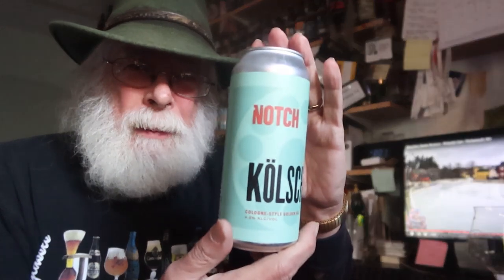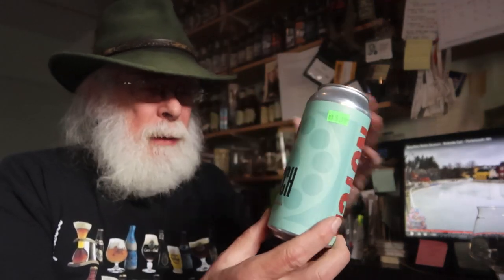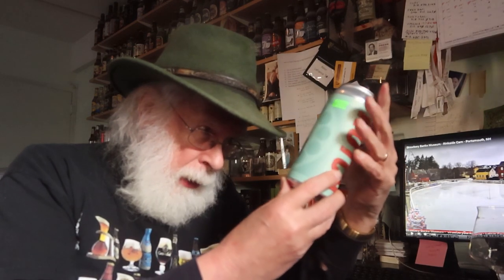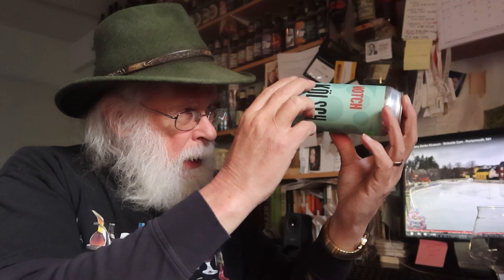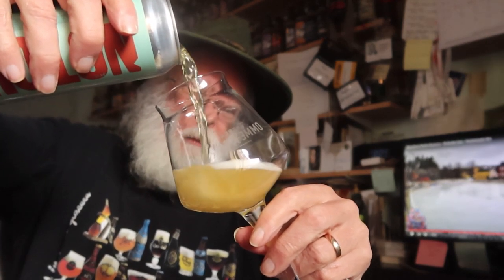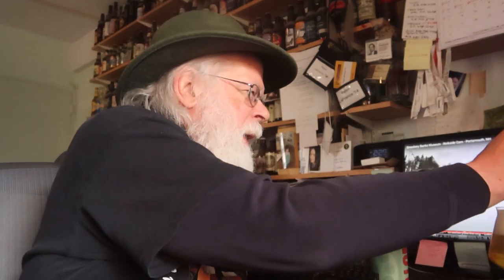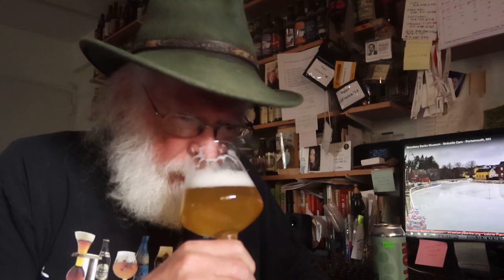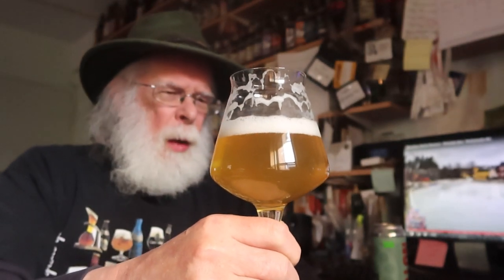Notch Kolsch Beer Tasting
Notch Brewing Kölsch Beer Tasting

KÖLSCH
COLOGNE GOLDEN ALE // 4.5% ABV
Medium in body with a soft mouthfeel and a straw yellow or pale gold color, Kölsch has a spicy, herbal Noble hop bitterness that is medium to slightly assertive—less than a Pilsner, but not by much. A somewhat fruity or vinous (grape-y from malts) quality and a crisp, dryish finish comprise the rest of the flavor profile.
ABV: 4.5
MALT: Pilsner
HOPS: Spalt
YEAST: Kölsch
FUN FACTS: Traditionally served in a tall, thin, small (0.3L) glass called a Stange. You can try this at our Tap Rooms! Or, order it by the Kranz (Kölsch tray), the equivalent of 2 liters of beer in 10 stangen (Kölsch glasses)!

FROM THE REST OF THE WEB:
The UNTAPPD.com folks add/have nothing at all to say…

Kölsch
Notch Brewing
4.5% ABV
N/A IBU

BASIC STATS
4.5% ALCOHOL BY VOLUME